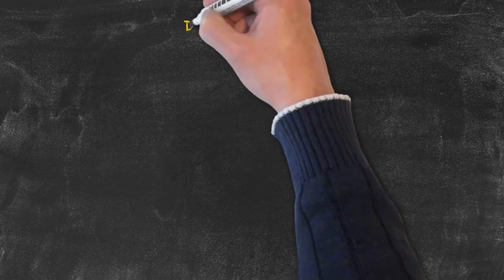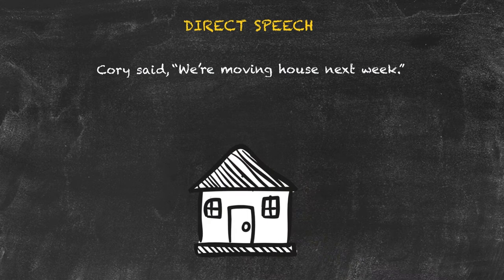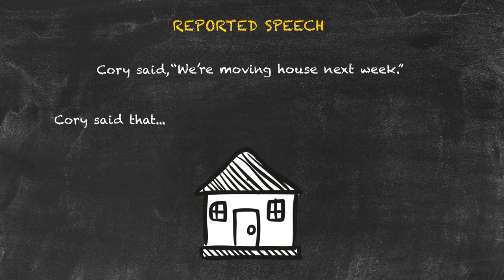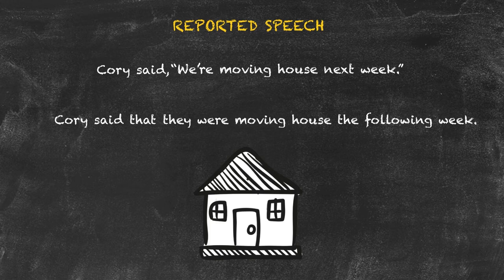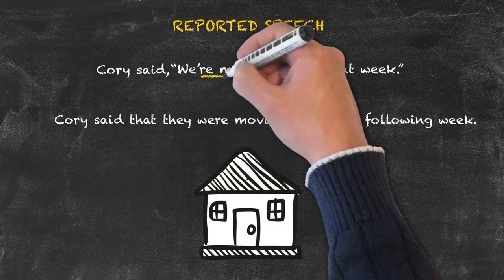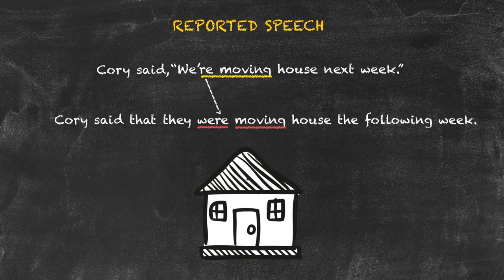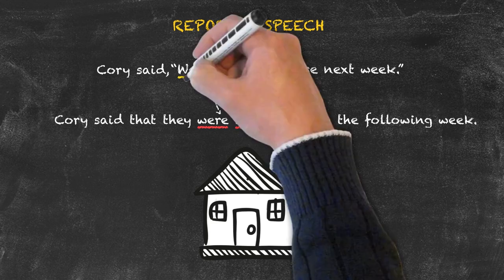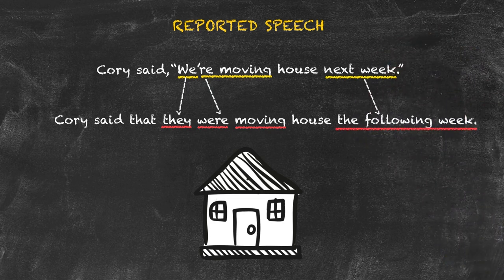What is reported speech? | Conditionals and Reported Speech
In English, we use reported speech to quote people. When using reported speech, we don't quote the exact words but let people know what was said in a particular way. This video is specifically aimed at teaching reported speech in an ESL setting.